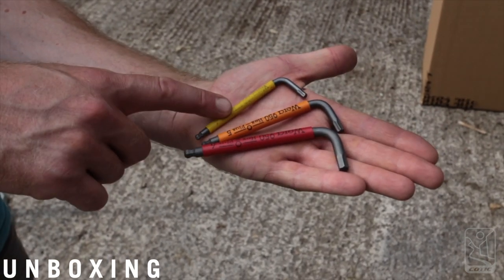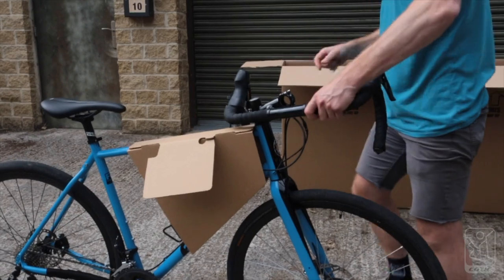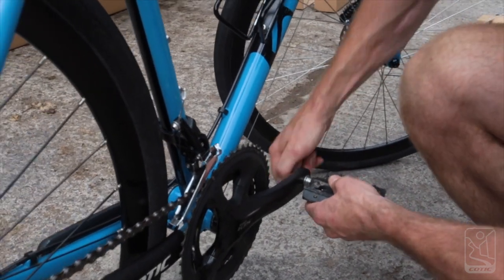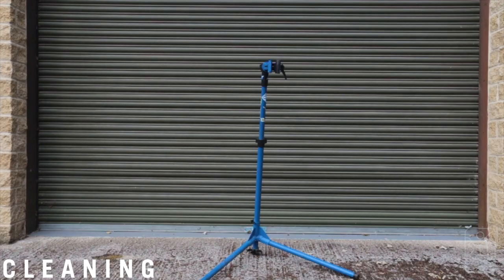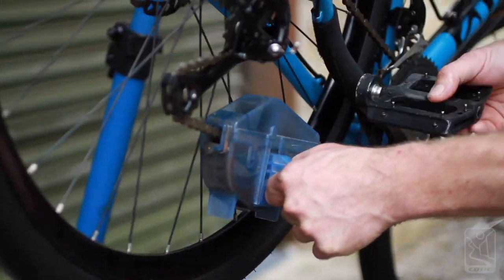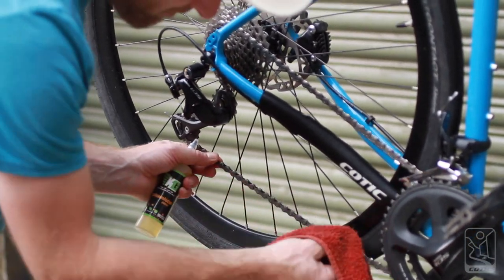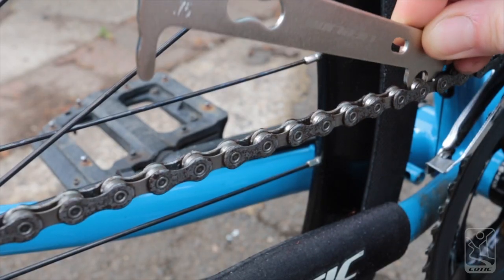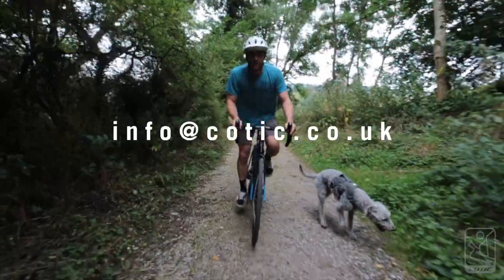Cotic Escapade maintenance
Here's how to unbox, check, clean & maintain your Cotic Escapade. This video will highlight what to look out for when you receive your new bike.